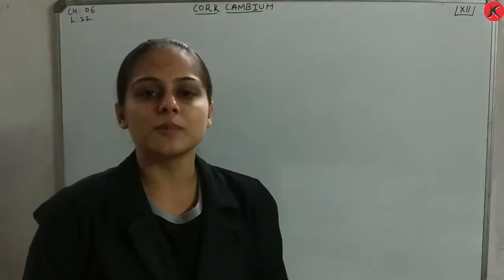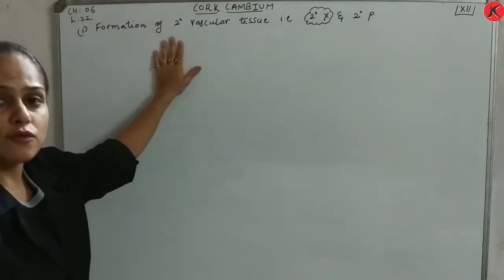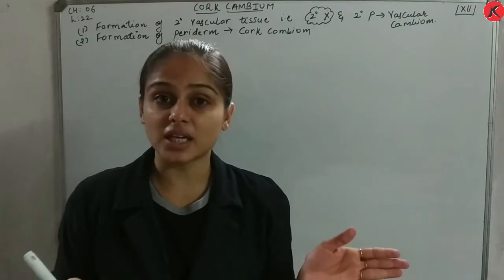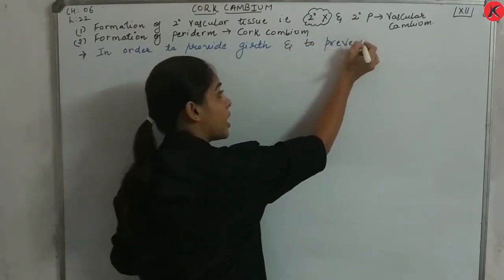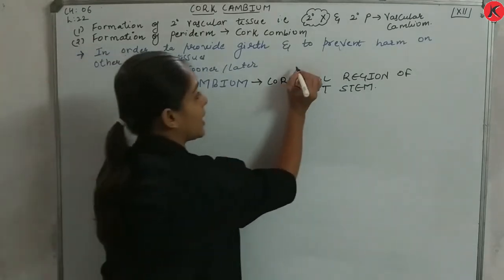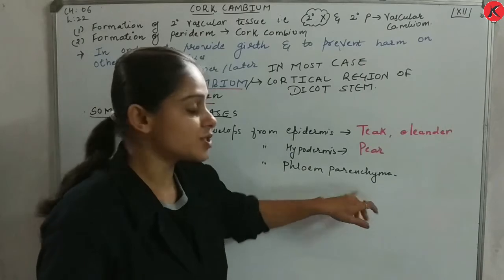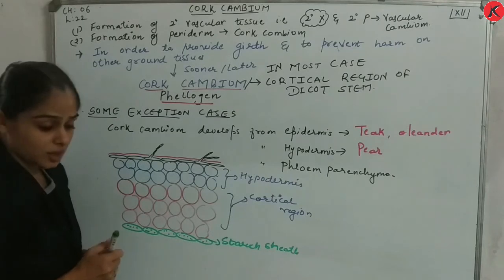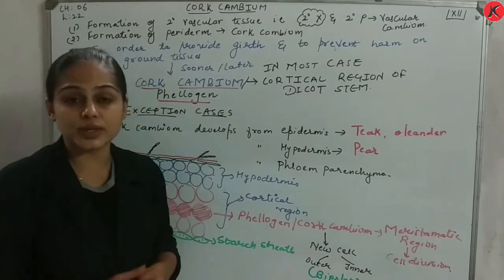CLASS 11 ENG MED BIOLOGY | CH 6- ANATOMY OF FLOWERING PLANTS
CORK CAMBIUM ( PART 1)